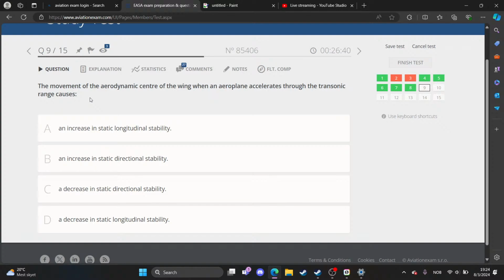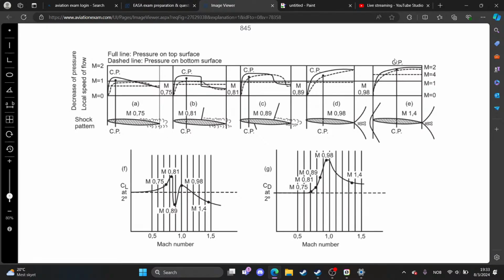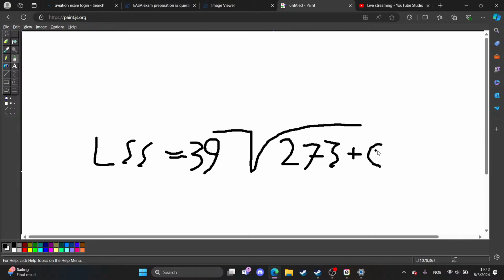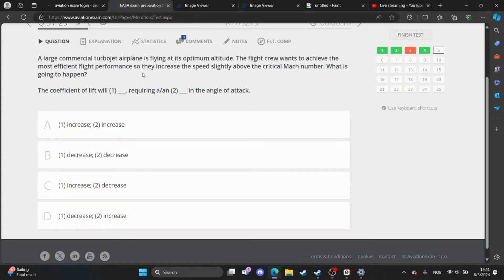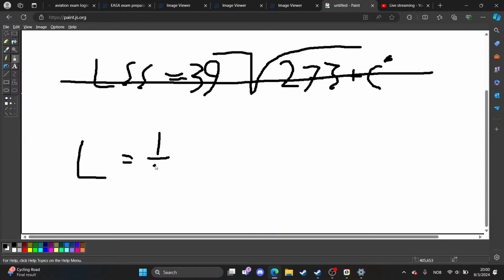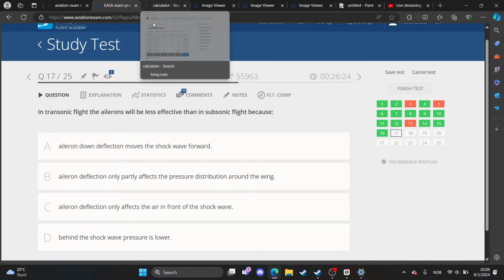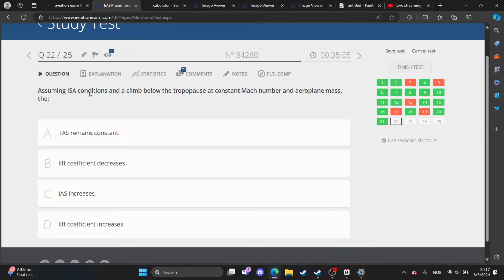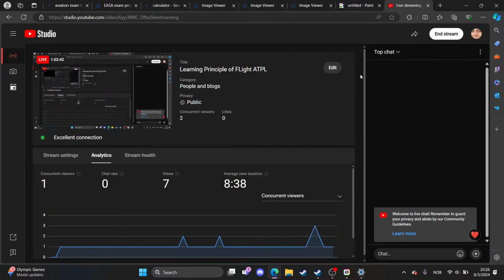Learning Principle of FLight ATPL